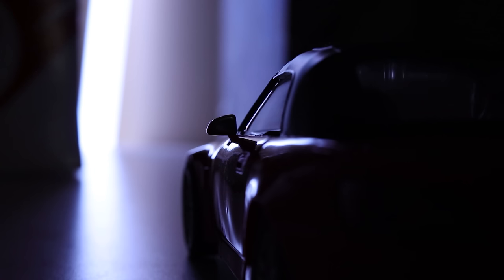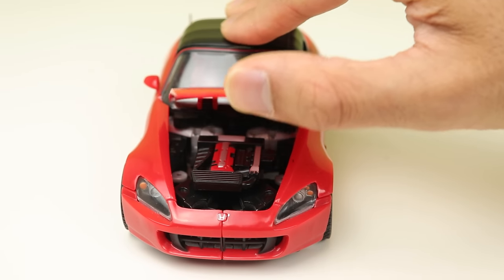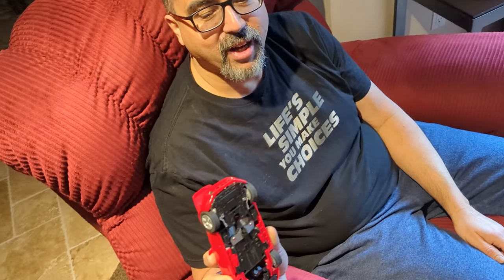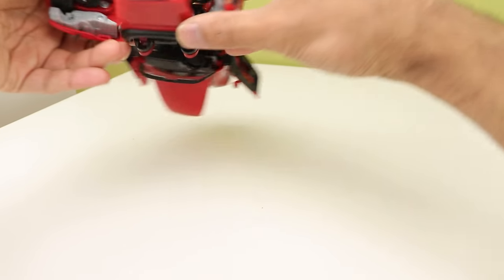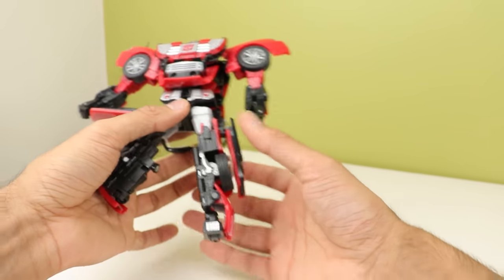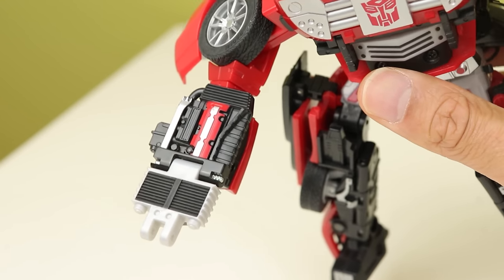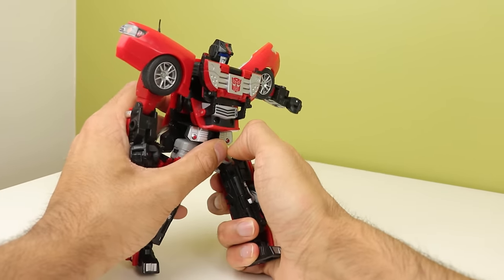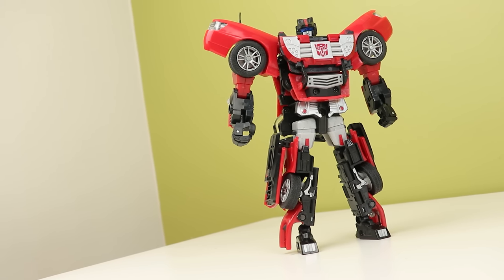Alternators Just Keeps Killing It…Mostly | transformers Alternators Windcharger Video Review